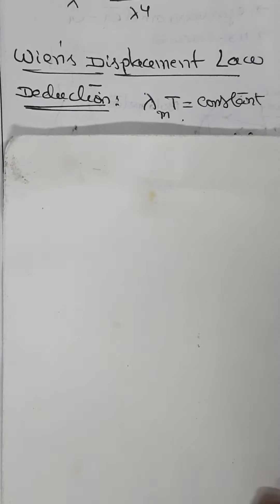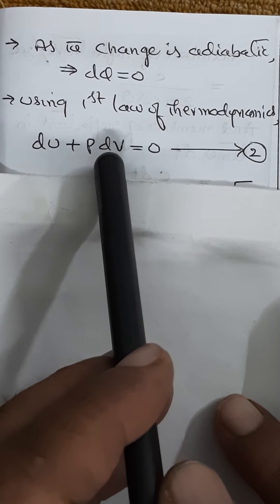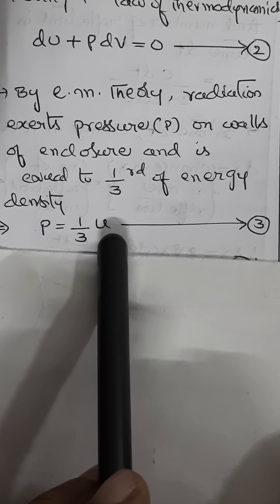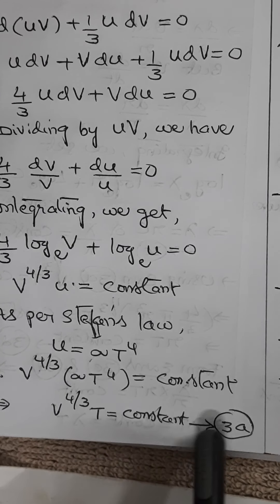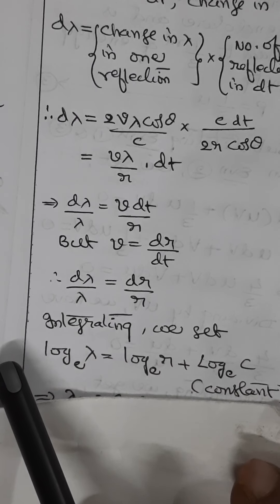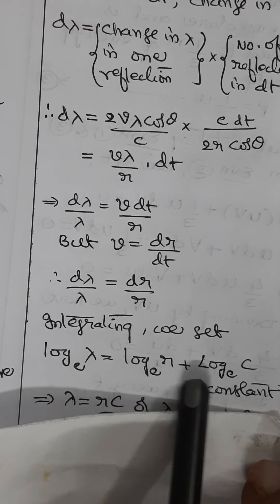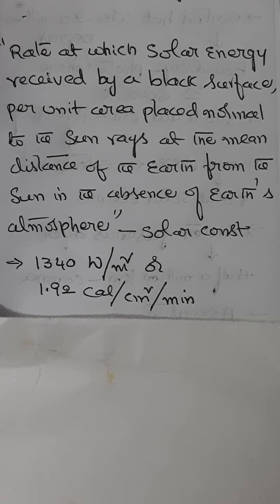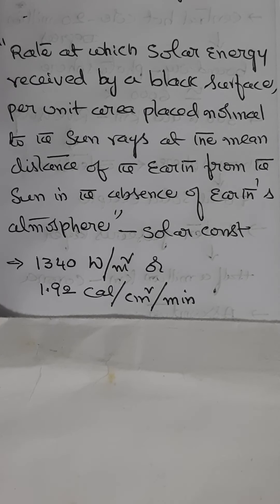Thermal Physics - Thermodynamics - 16.3 3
Thermal radiation, Wein's Displacement Law, Solar Constant